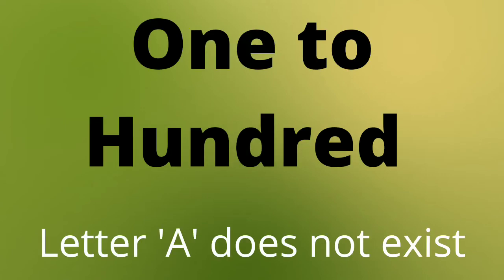Interesting facts about English that you didn't know#shortsviral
Facts About English
English Grammar
English Phrases
English vocabulary and words
English expressions.